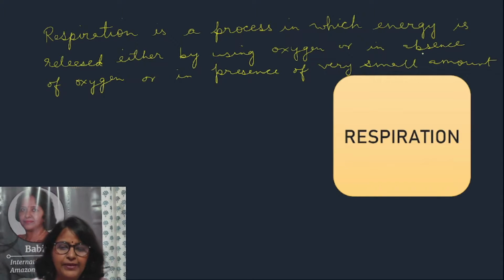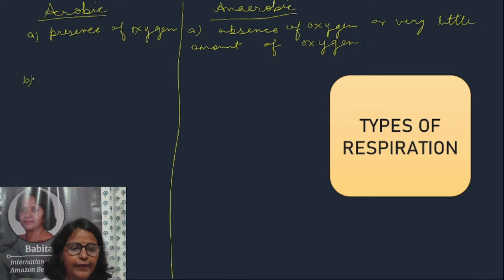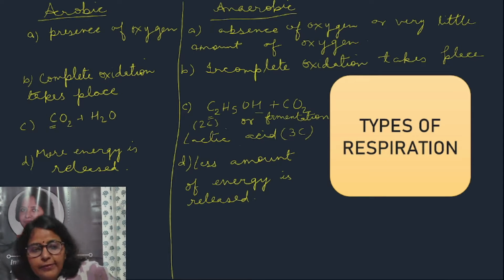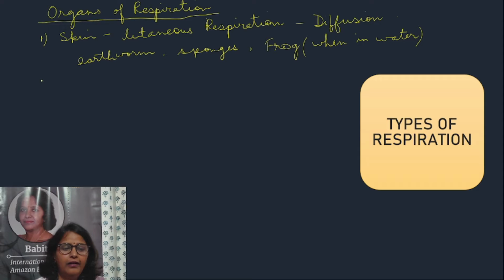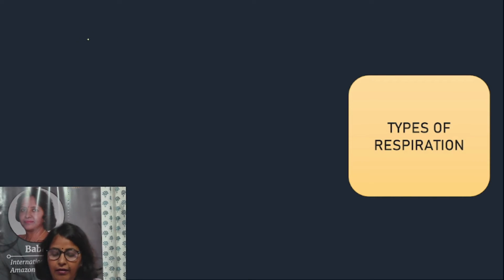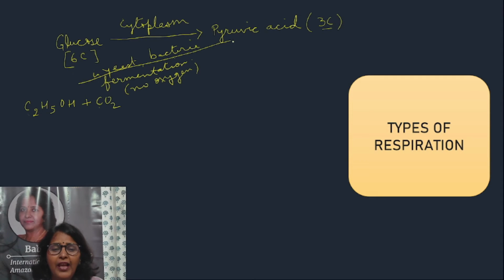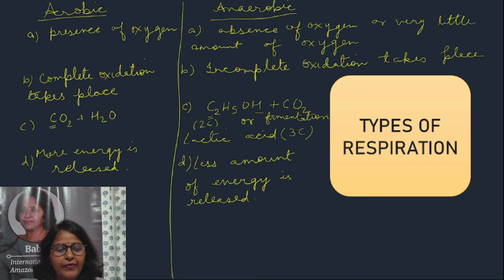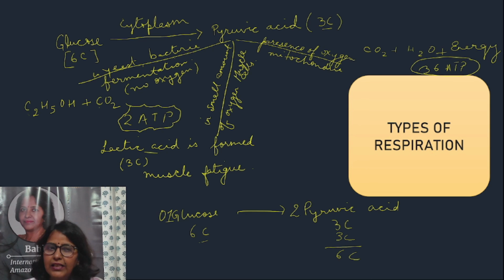Life Processes - 7 | Respiration | Class 10 | Babita Rani